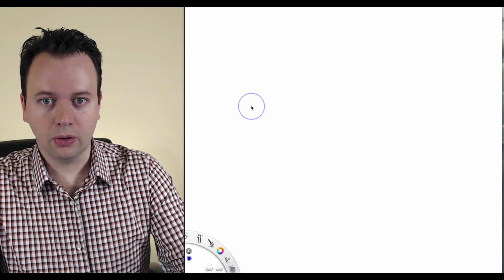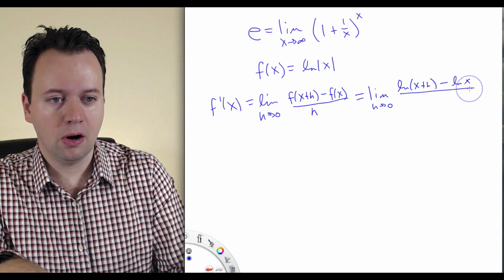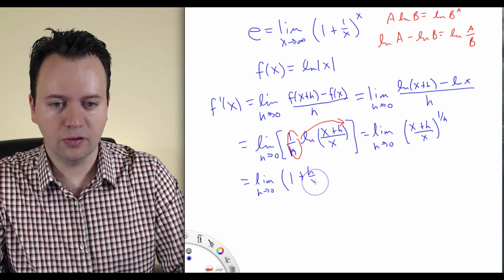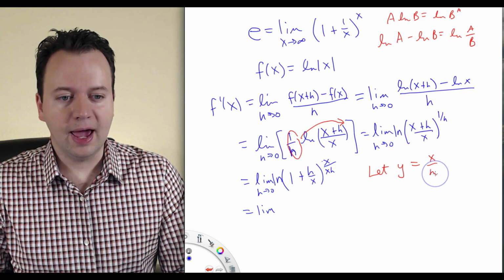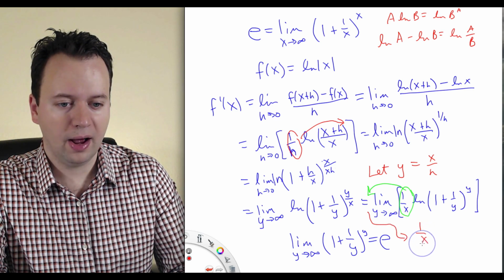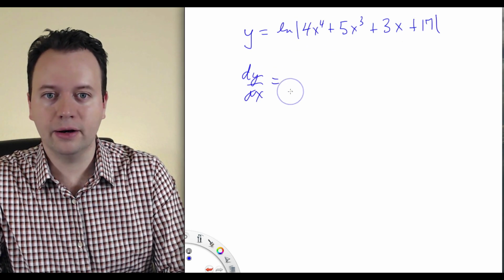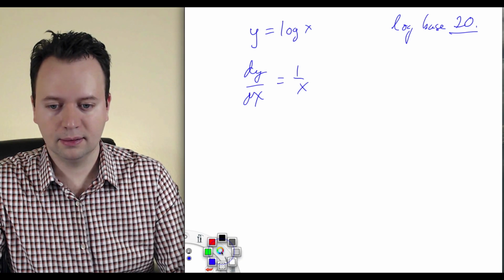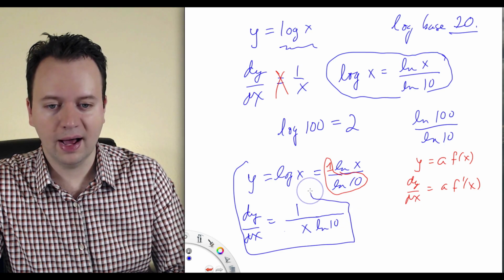3.3.2 Exponential and Logarithmic Functions